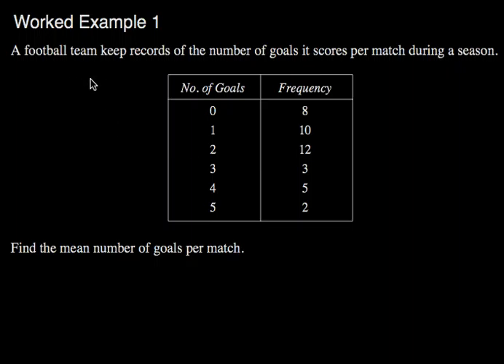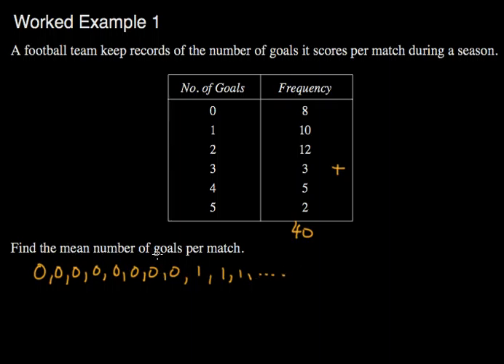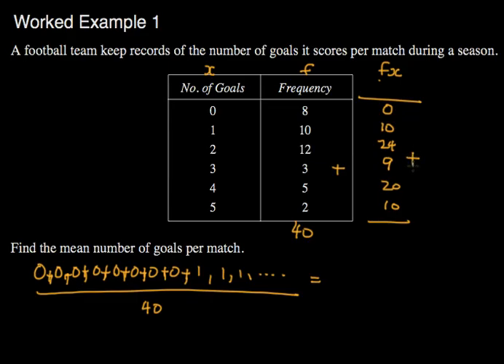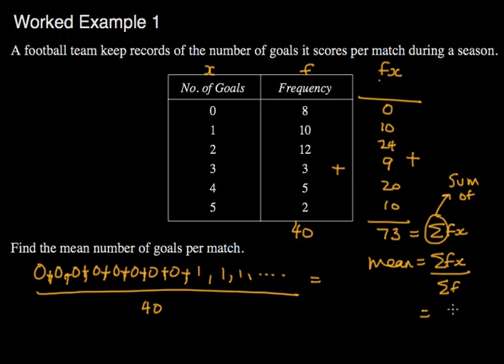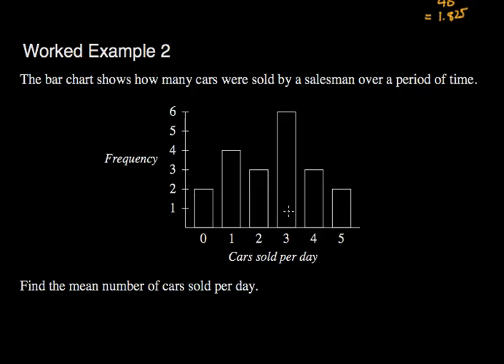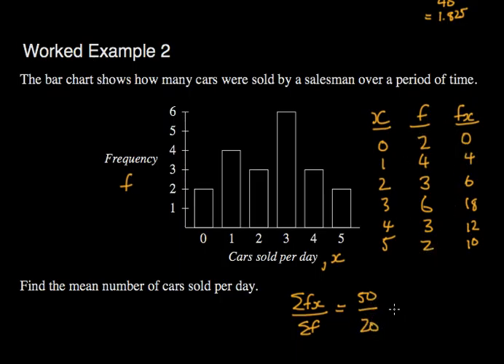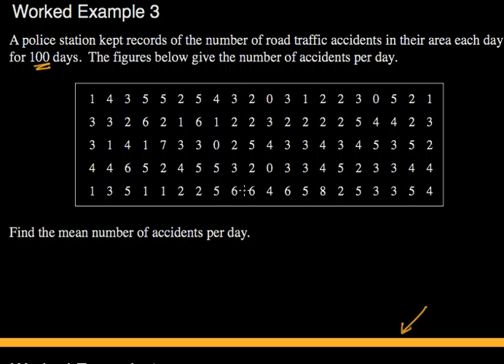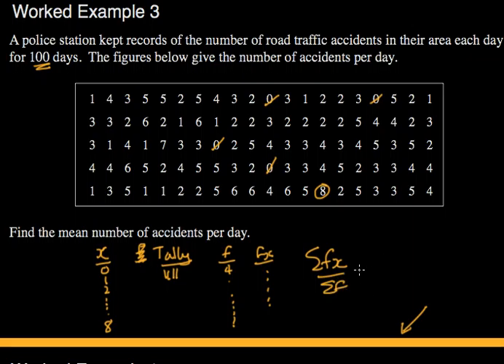43 2 Finding the Mean from a Table